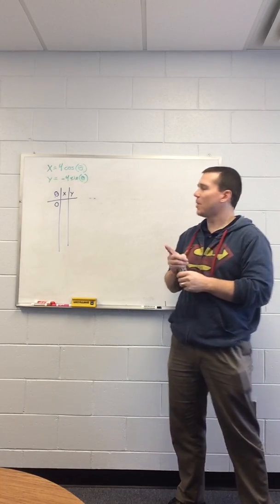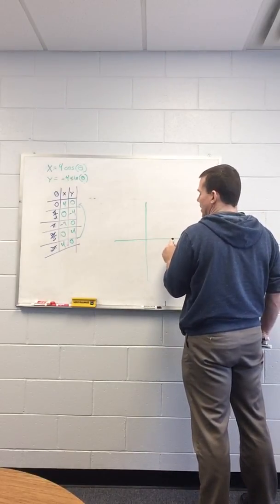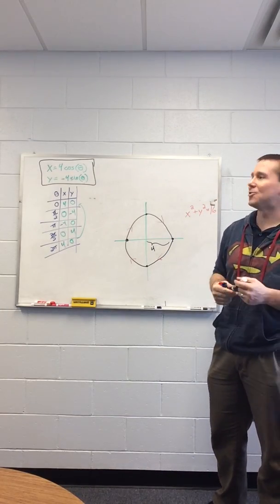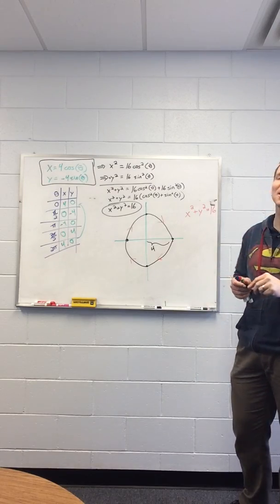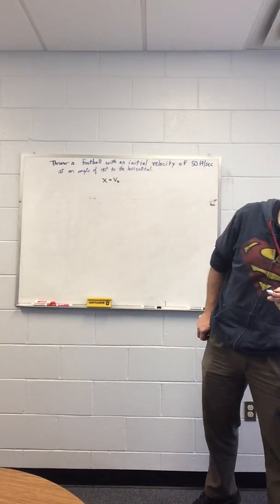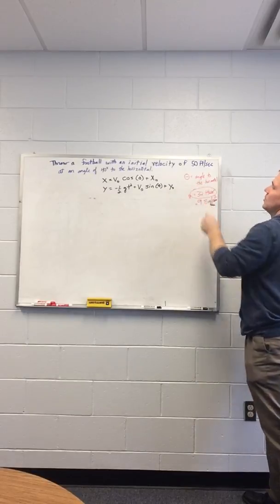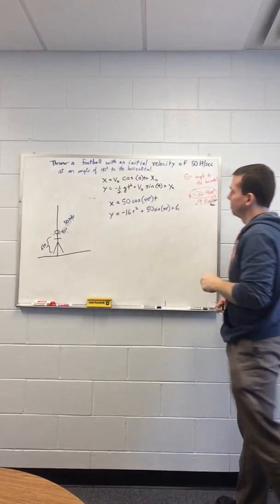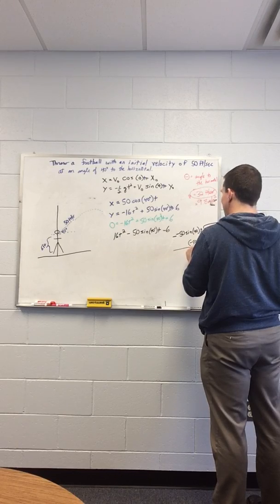Section 10.6 part 2